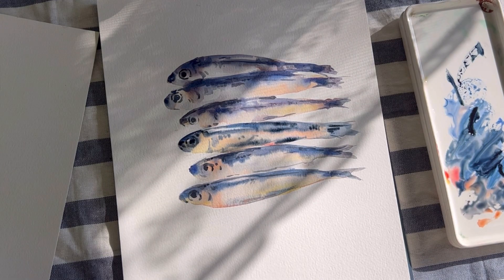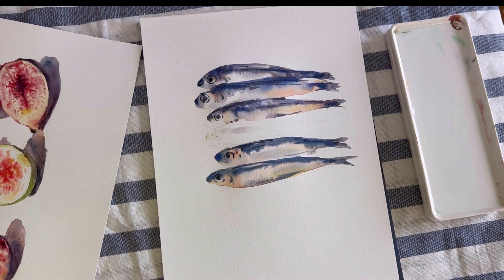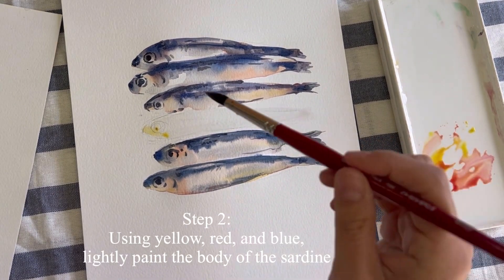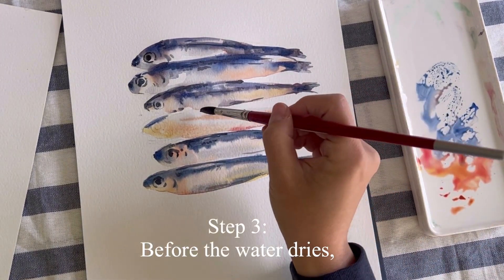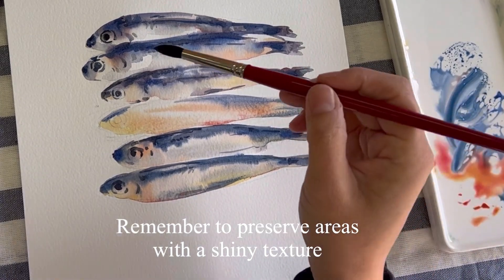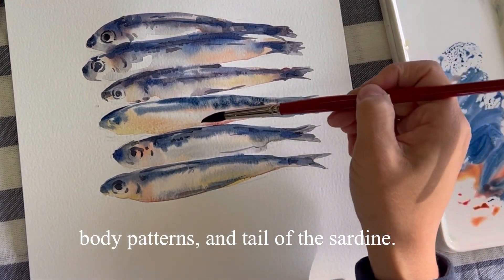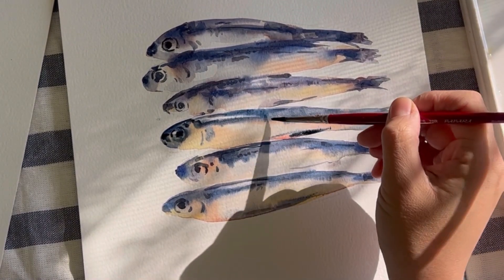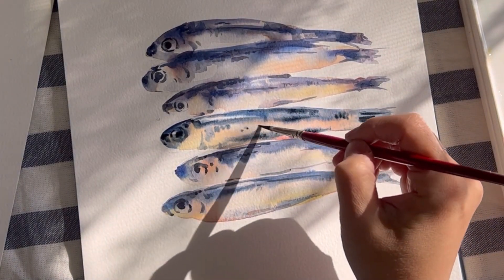Painting a Cute Sardine :Easy Step-by-Step Tutorial"